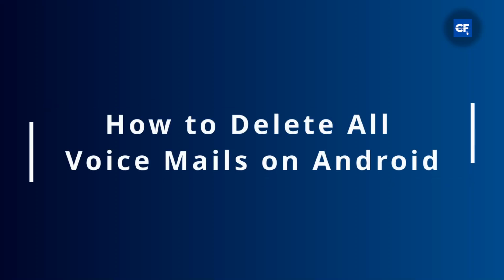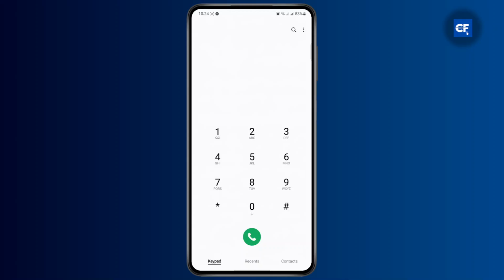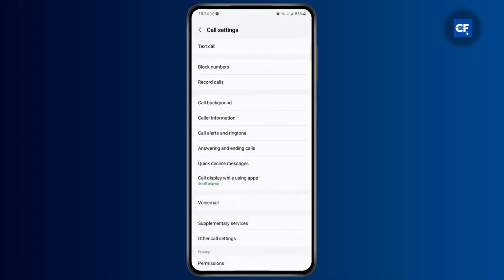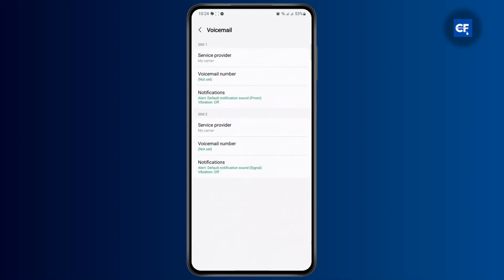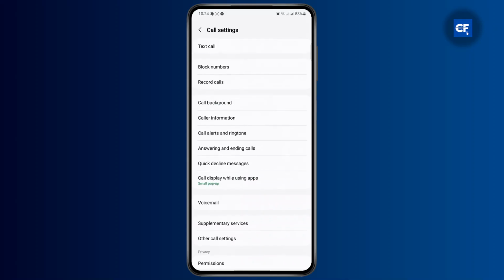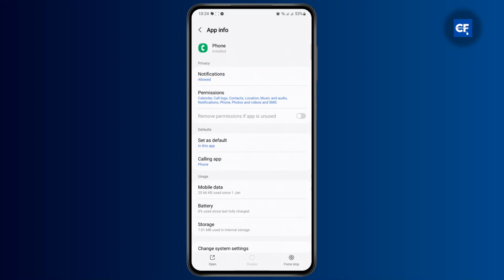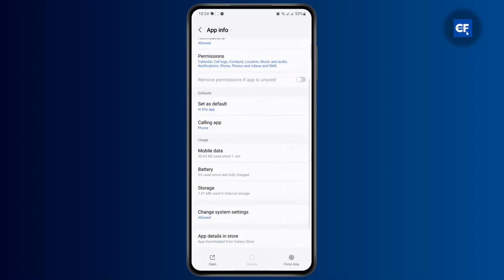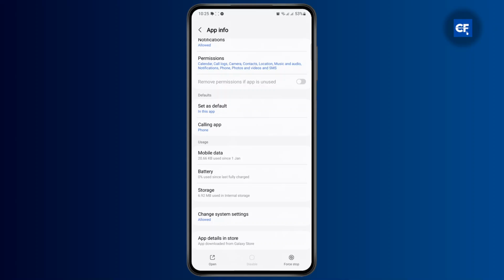How to Delete All Voice Mails on Android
Learn how to easily delete all voice mails on Android in this step-by-step tutorial. Whether you're looking to clear your voicemail inbox or erase multiple voice messages at once, we've got you covered!

In this video, you'll discover how to delete voicemail messages on Android, including how to remove all voice mails at once, and efficiently manage your voicemail inbox.

Timestamps:
0:00 Introduction
0:20 Step 1: Accessing Your Voicemail
0:45 Step 2: Deleting All Voicemails